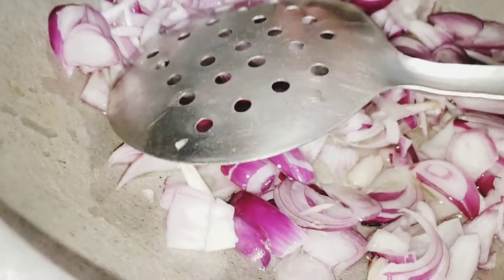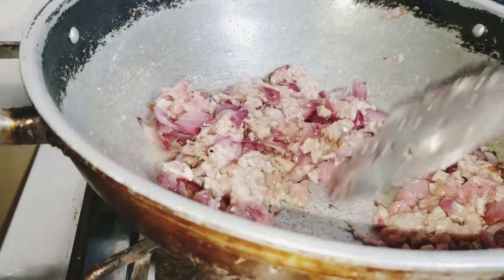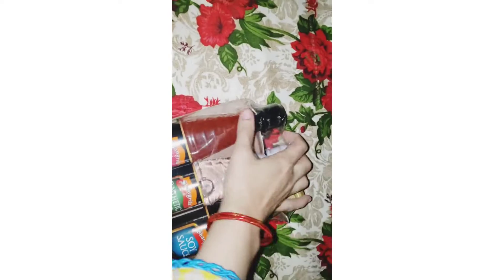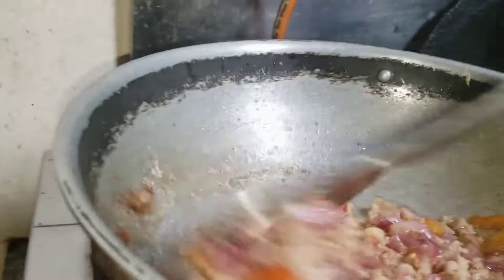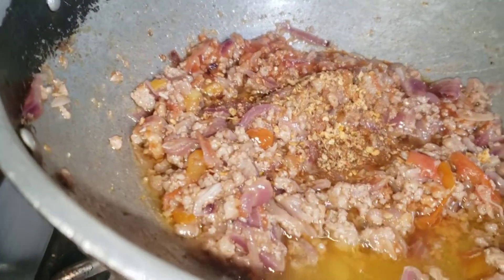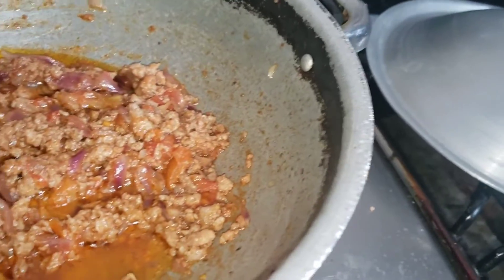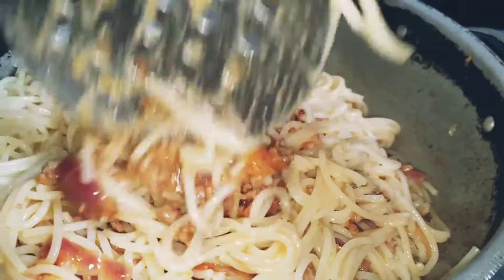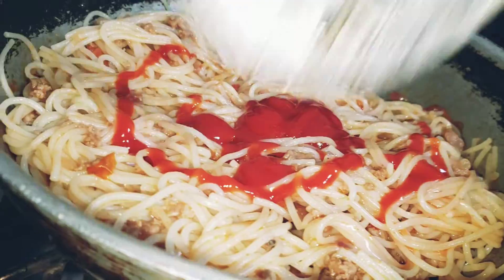qeema soagitti recipe,pak kitchen vlogs